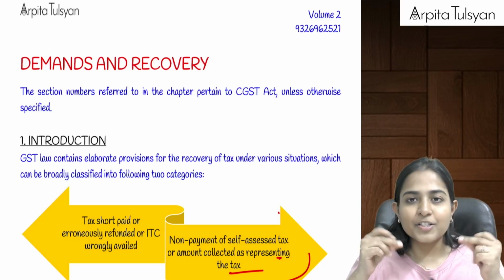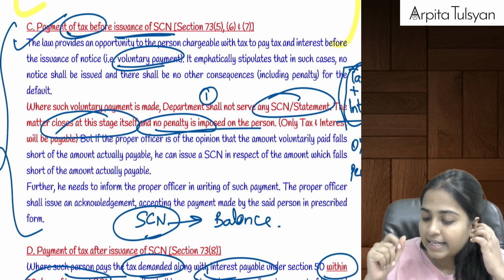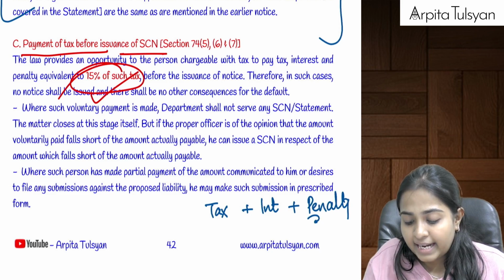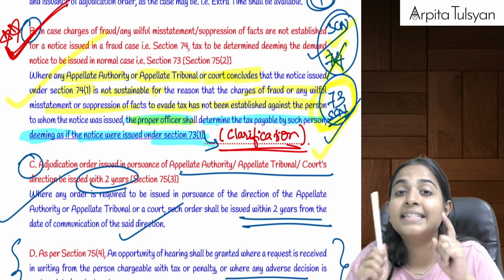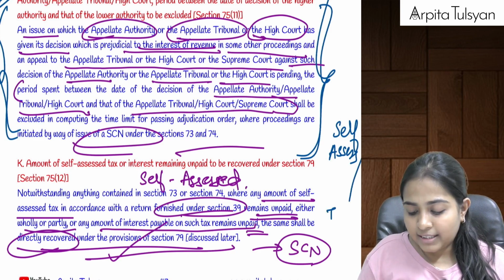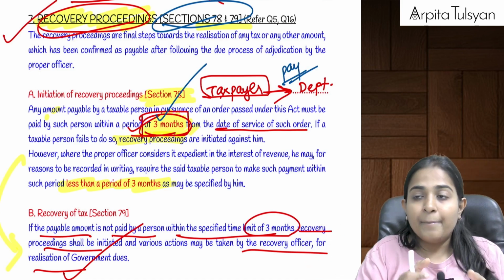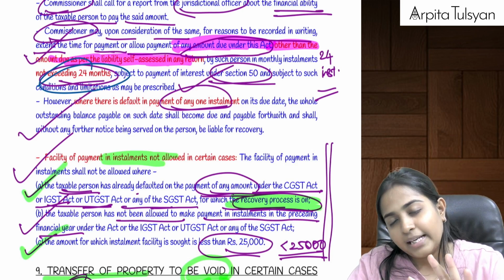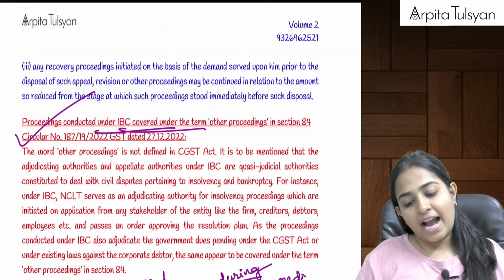Demand & Recovery - GST | CA Final IDT | Super Quick Revision by CA Arpita Tulsyan | May/Nov2024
This is a Super Quick Revision for CA Final IDT - Demand & Recovery by CA Arpita Tulsyan | May/Nov2024 Exams